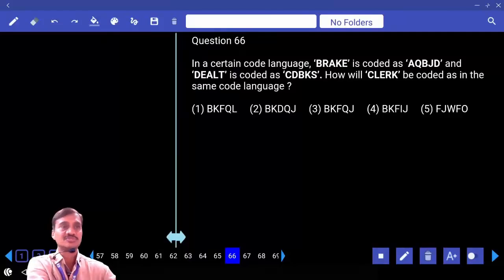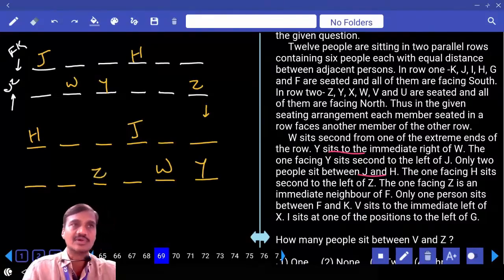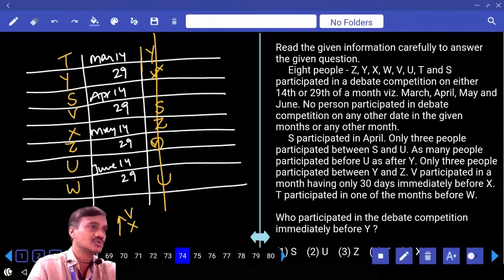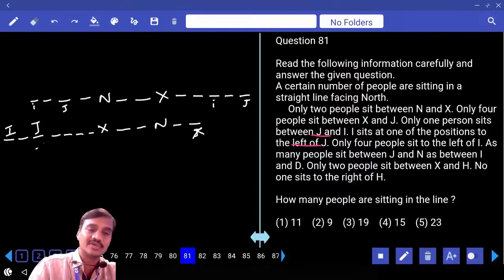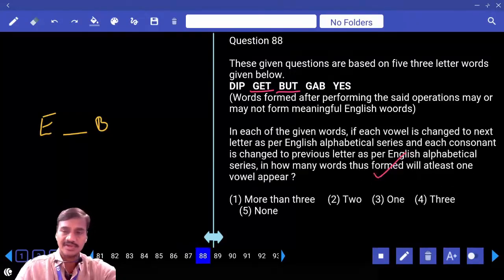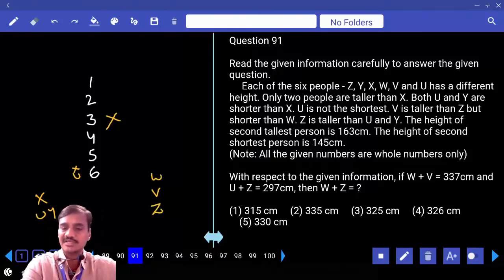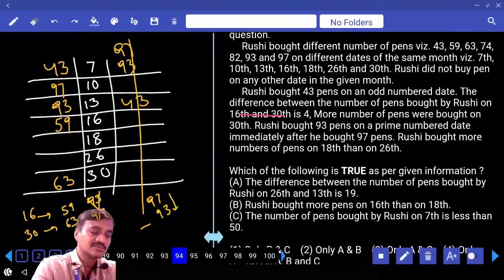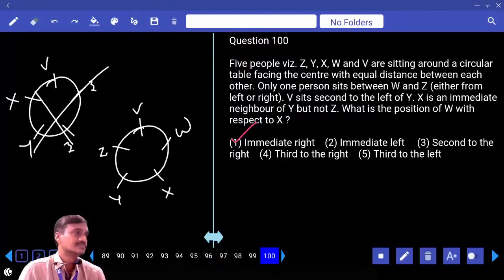REASONING PRACTICE SET | IMPORTANT QUESTIONS WITH SHORT TRICKS FOR UPCOMING BANK EXAMS | SBI | IBPS